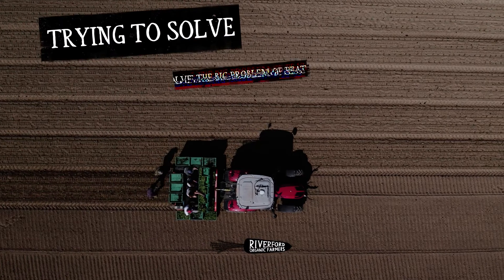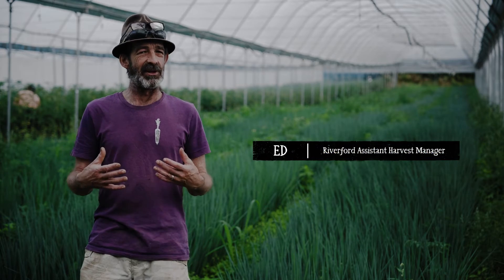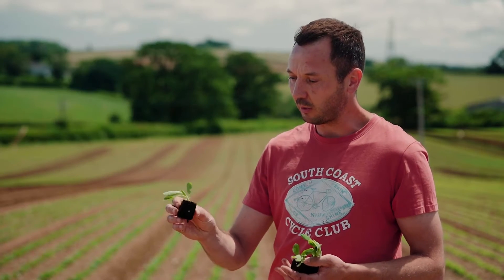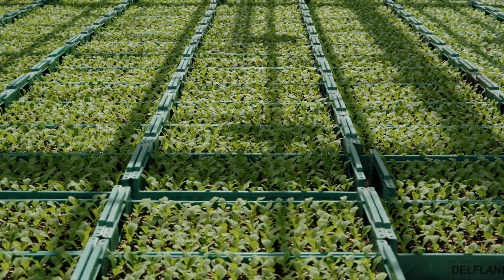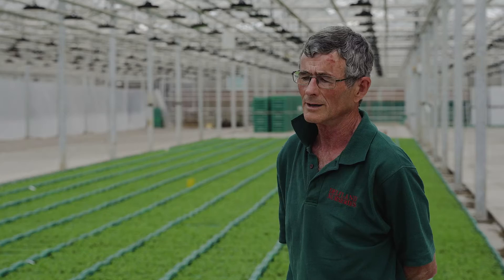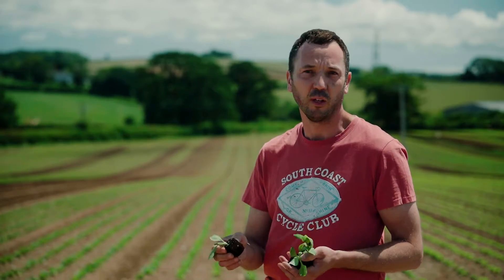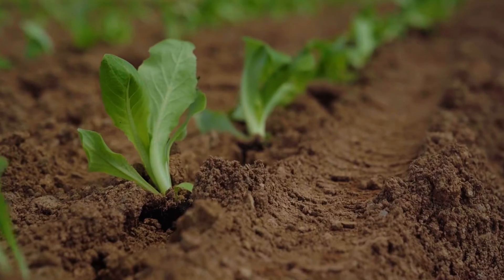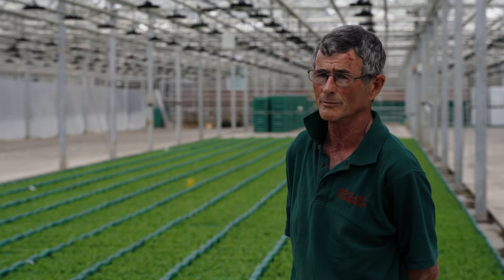Trying to solve the big problem of peat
Going peat-free. It's a challenge when growing at scale. We've embarked on an innovative new project that could see major change, not just for us, but the entire horticultural industry.